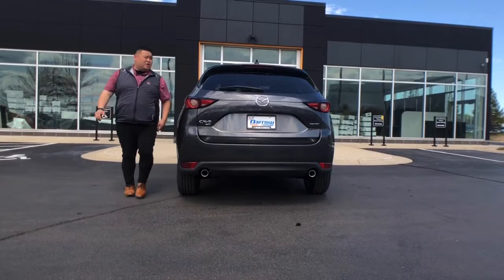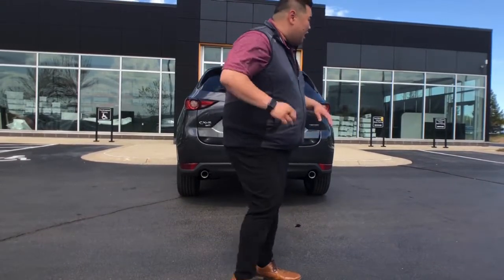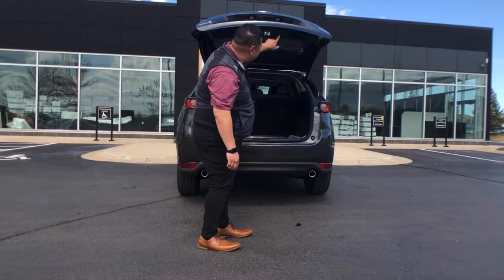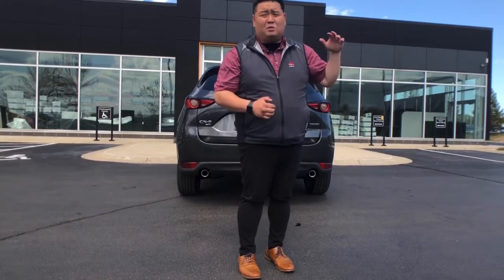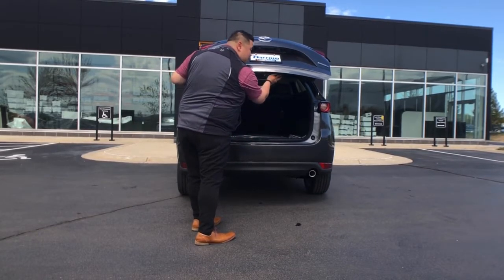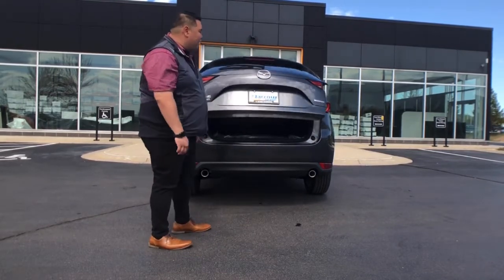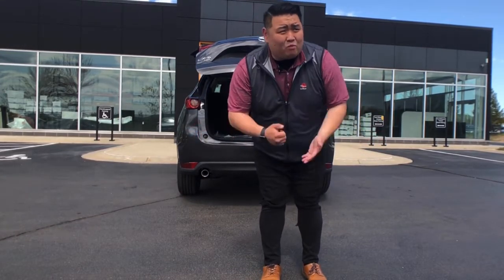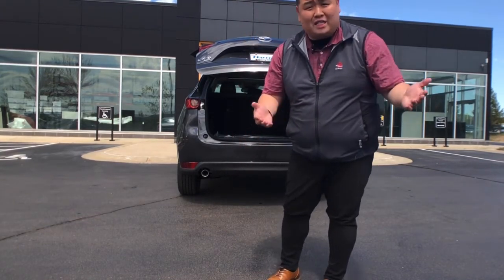Power Liftgate CX-5 at Russ Darrow Metro Mazda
Follow along as Gus introduces power liftgate technology and shows off yet another convenient feature that vehicles like the CX-5 has to offer.